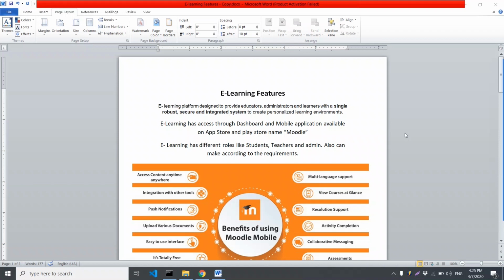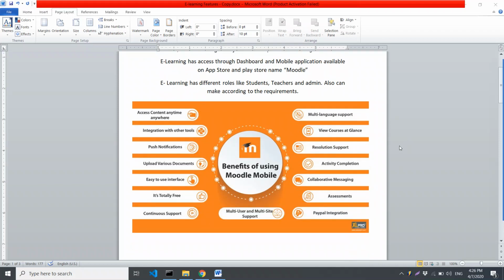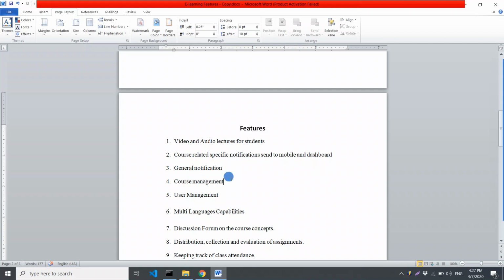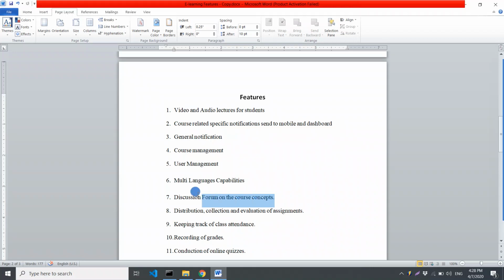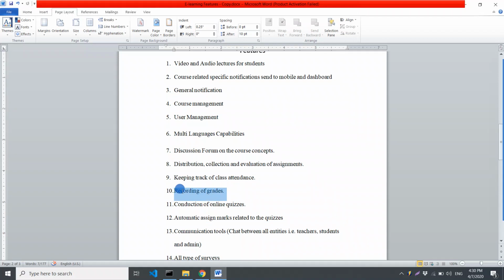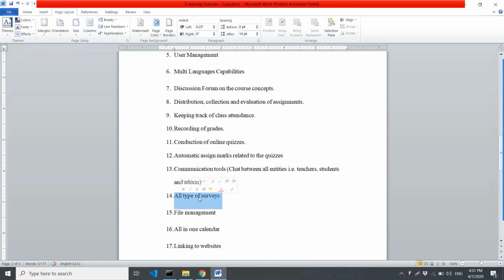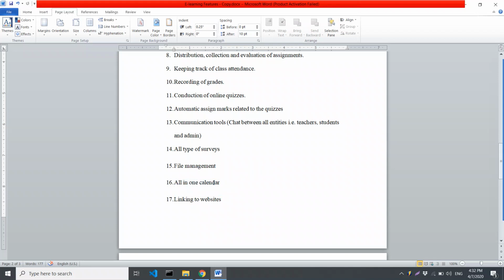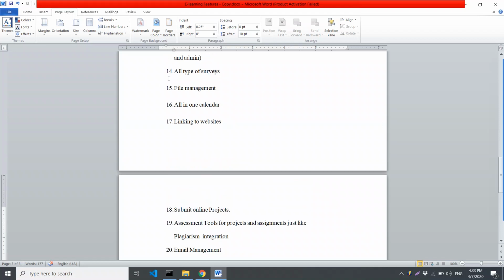introduction lecture# 1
This E-learning management system lecture.